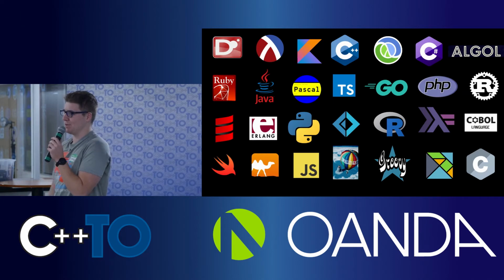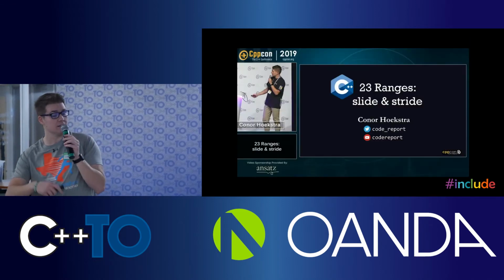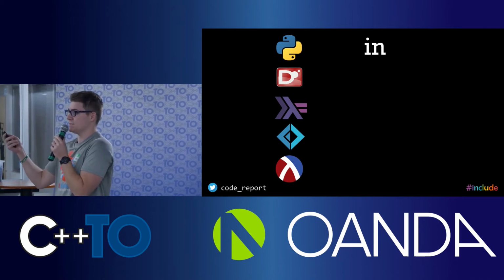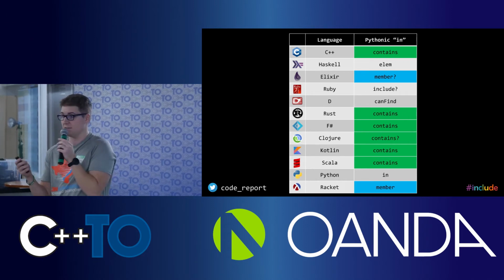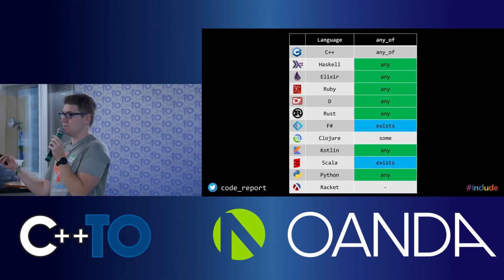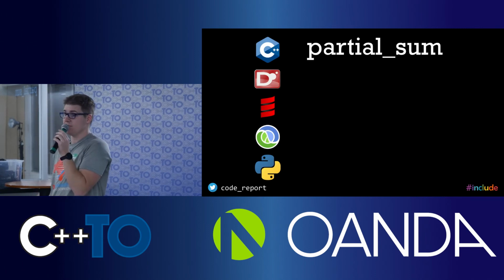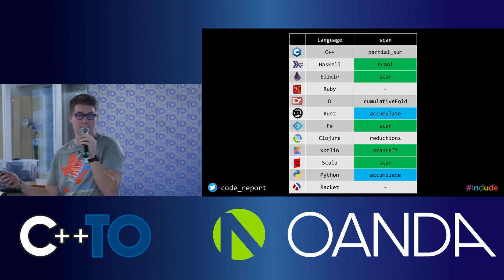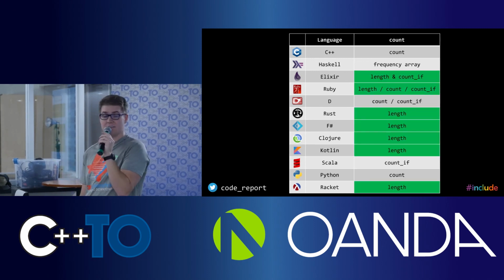Conor Hoekstra : Consistently Inconsistent